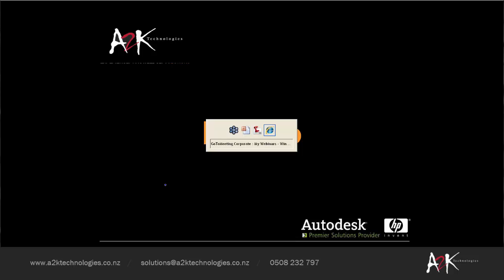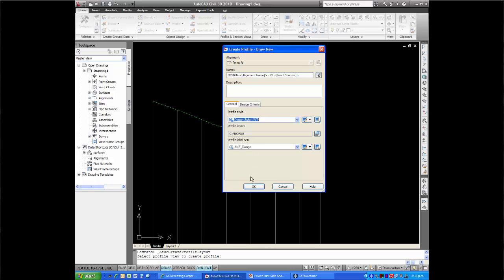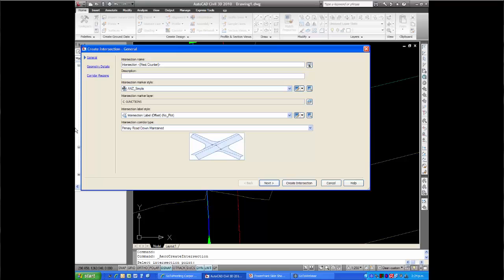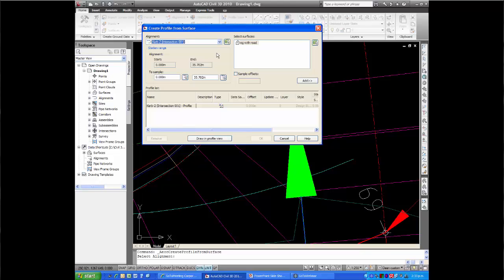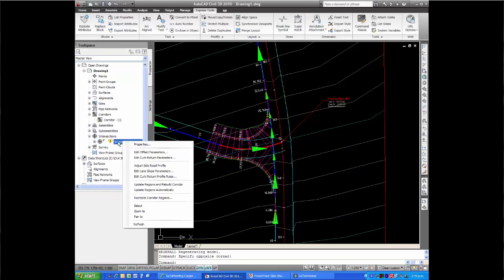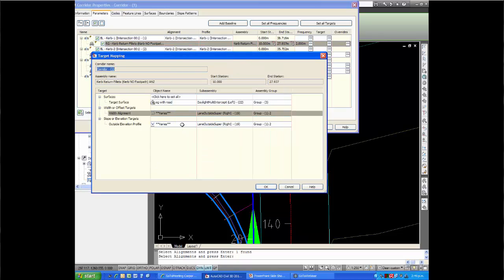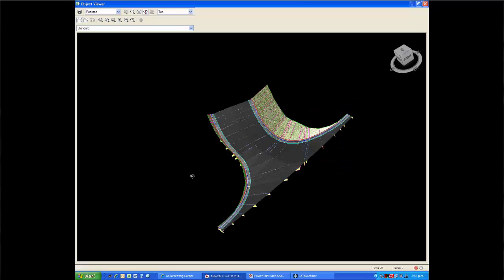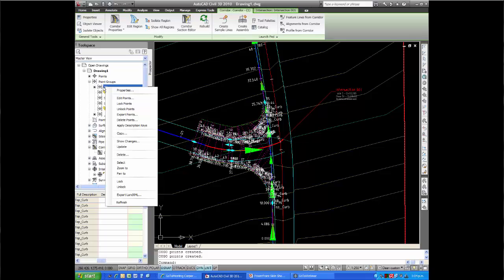Civil 3D - Using the 2010 Intersection Tools to Break into an Existing Road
This webinar was presented by A2K Technologies in December 2009.